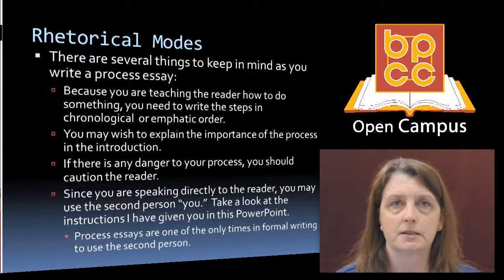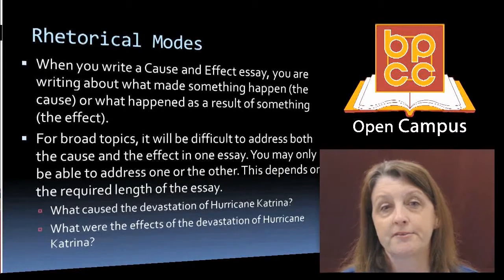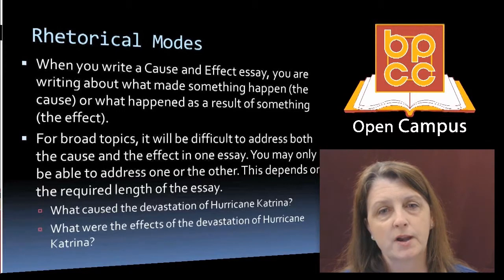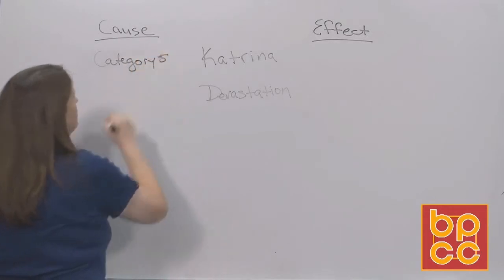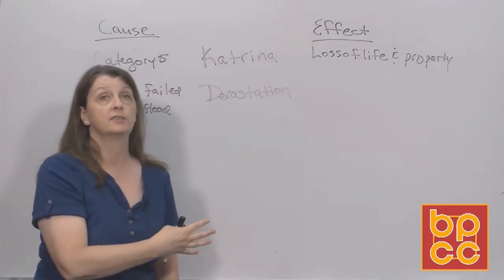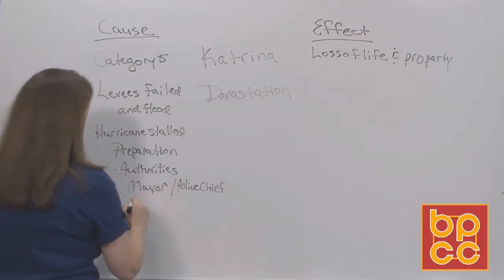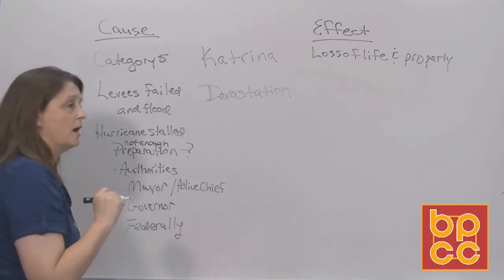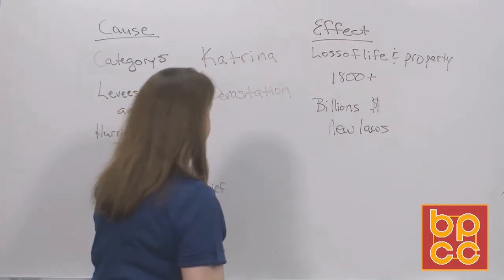English 099 Module 9.2 - Rhetorical Modes: Process and Cause/Effect